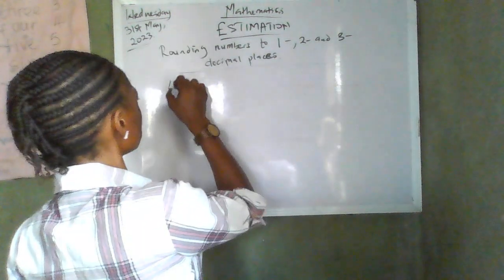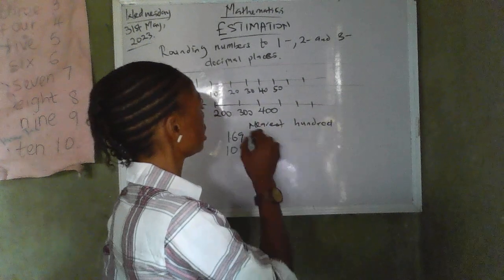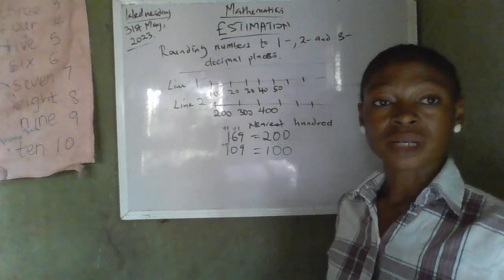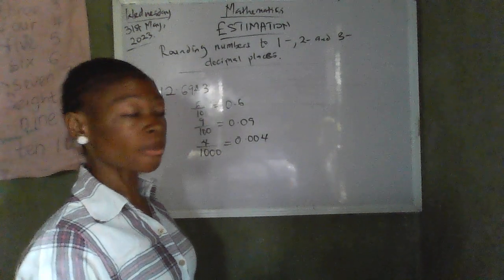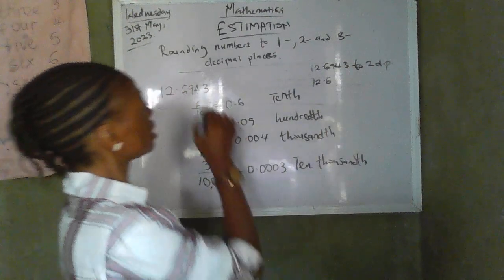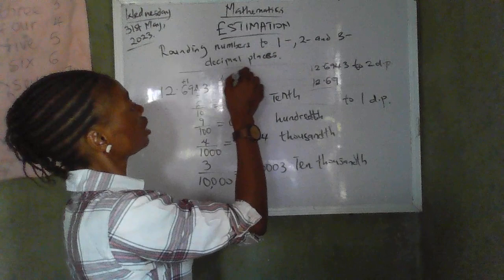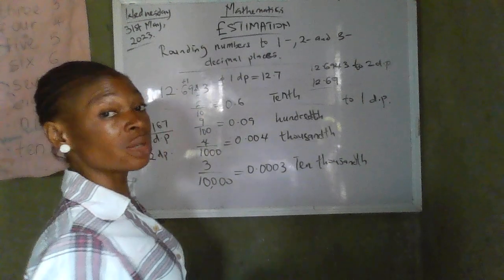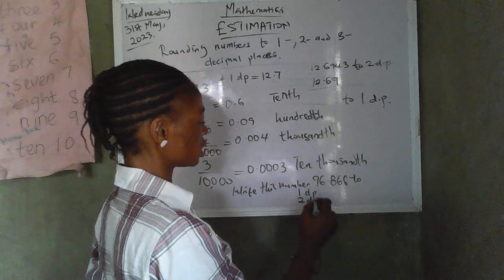Estimation (lesson 2)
Rounding Numbers to 1- ,2- and 3-decimal places